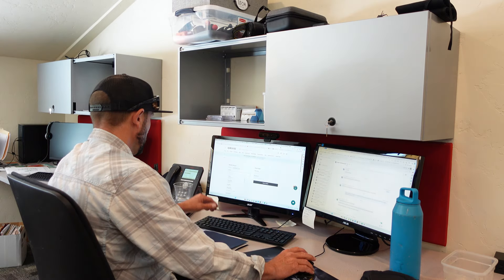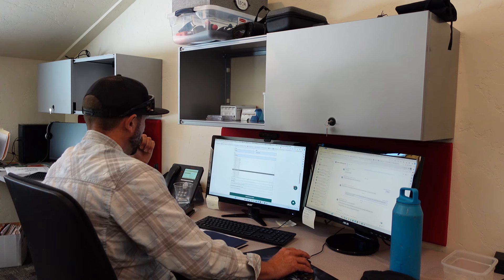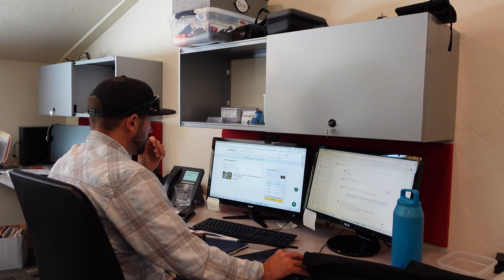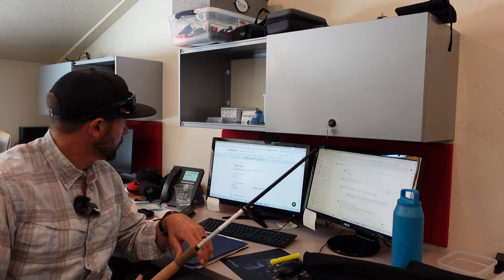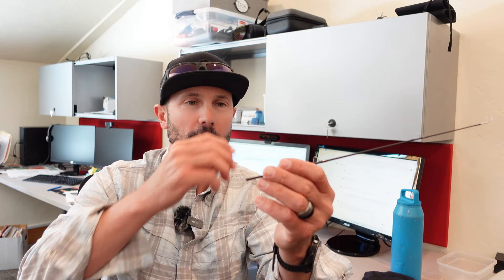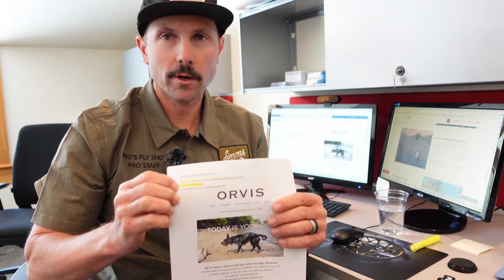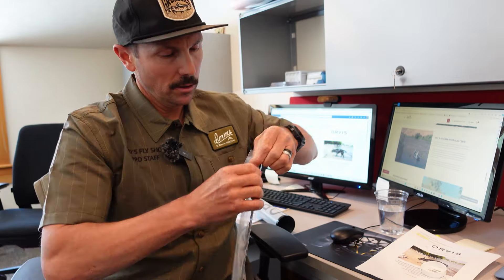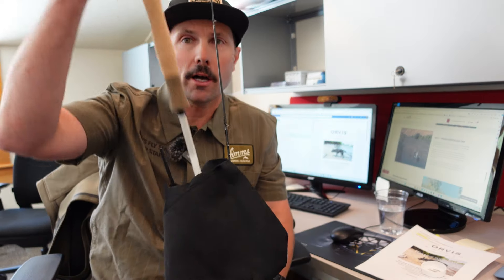Orvis Helios Rod Repair // Is it as Good as They Claim?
I recently broke the tip on my Helios D series rod... totally my fault per the usual rod breakages. Orvis claims that you can get a tip replaced in 5 days. is it true?

The rod itself was outstanding right up until the point I got stupid and broke it. Again... my fault. The newest Orvis Helios is light, crisp, fast and a helluva straight casting rod. If you trust Orvis this should be on your list when considering top rated fast action rods.